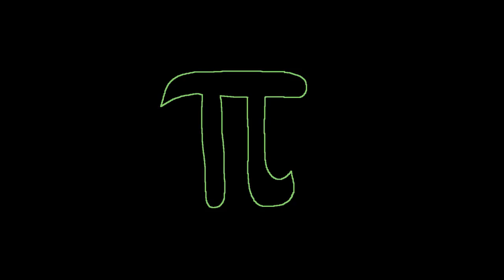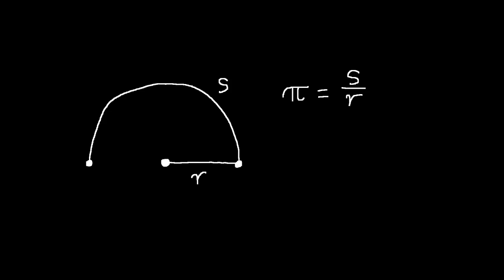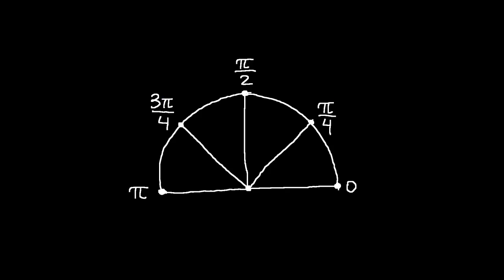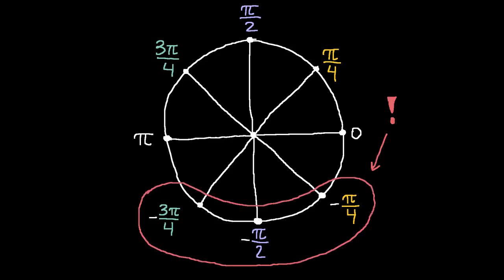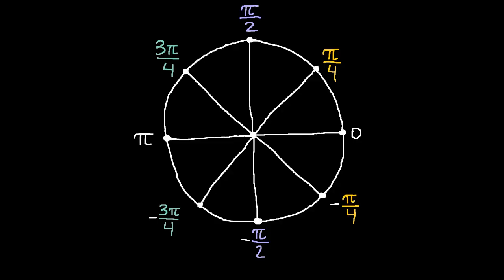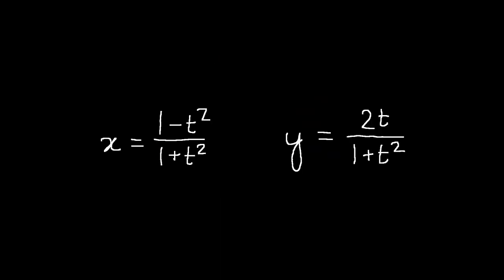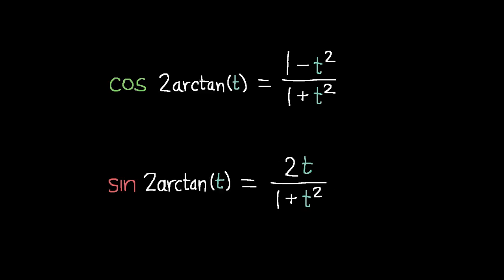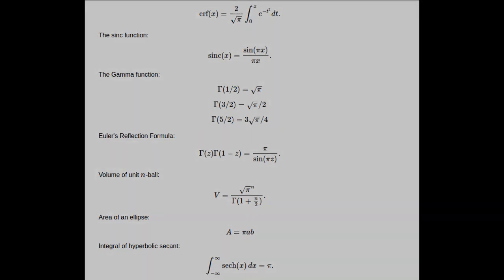Why Pi is Better Than Tau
My opinion is the correct one!!!

Correction: When the intervals are shown at 3:38, they should be open ( ) rather than closed [ ]. Oops!